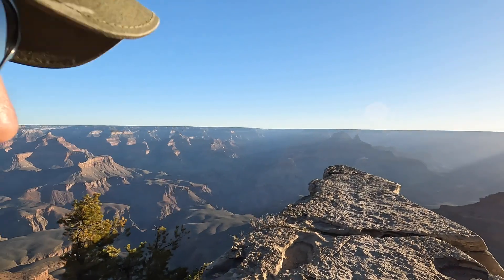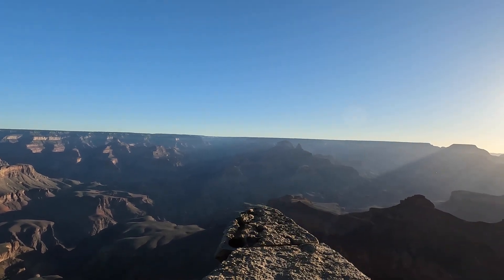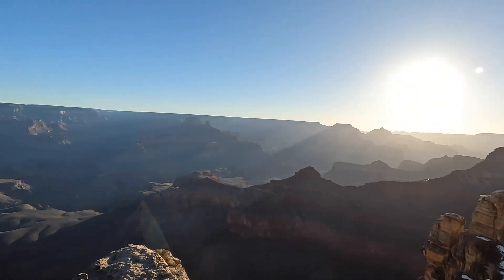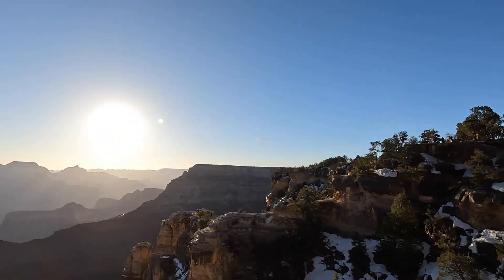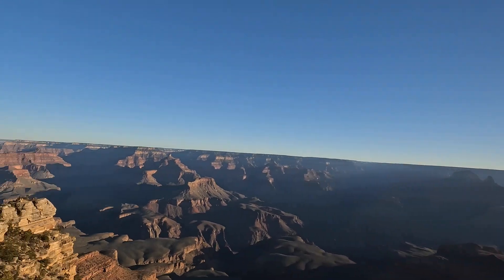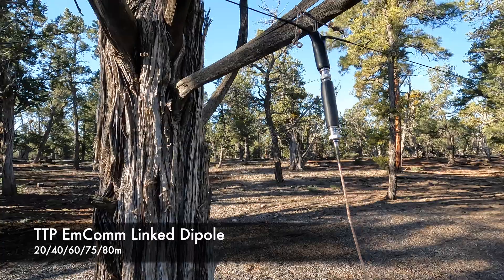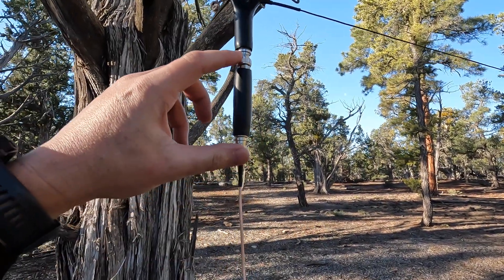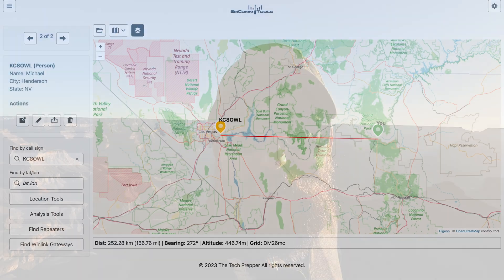Grand Canyon - Targeted Emergency Communications [TRAILER]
Here's a quick trailer of my latest adventure at the Grand Canyon. In the full length video, we'll take a look at my new "TTP EmComm Linked Dipole" and the QDX by QRP. The plan is to establish a targeted contact using a small HF kit.